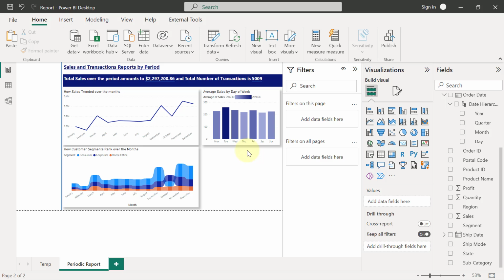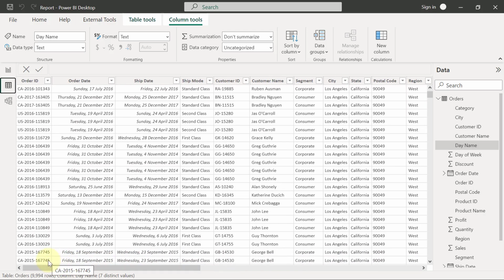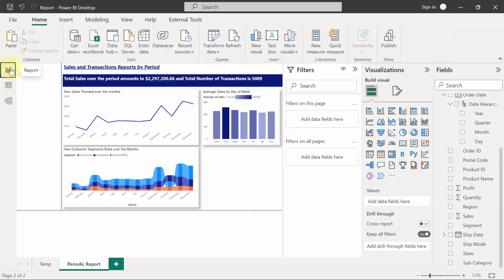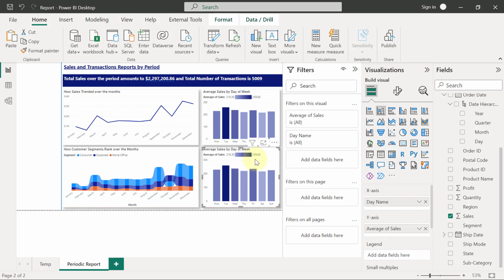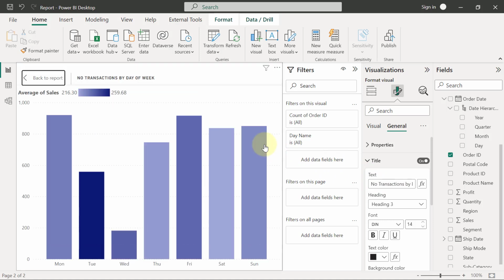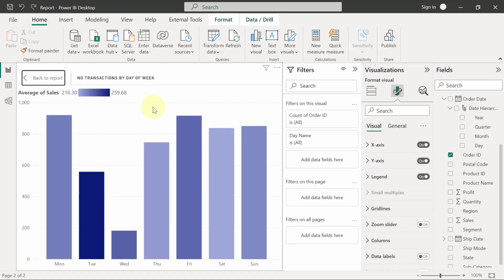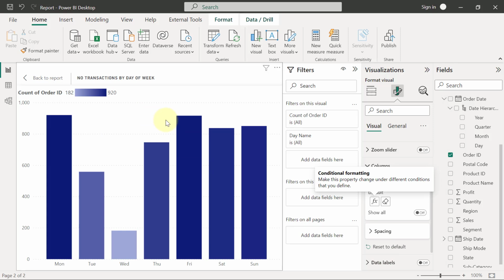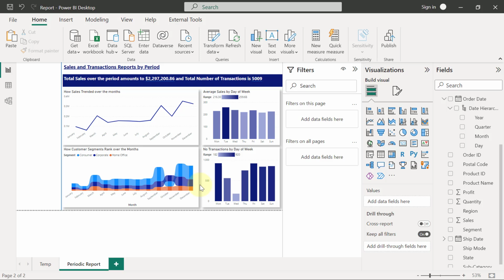39 ReUsing Charts and Editing Conditional Formatting